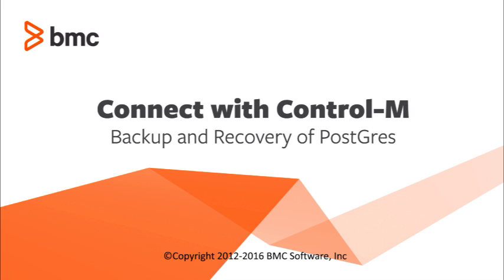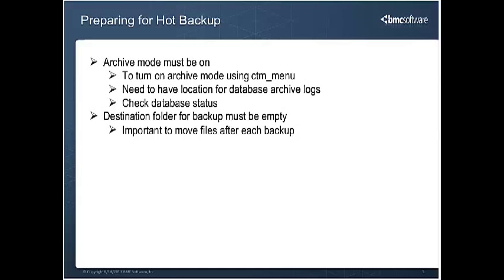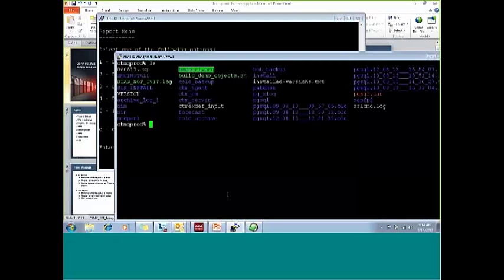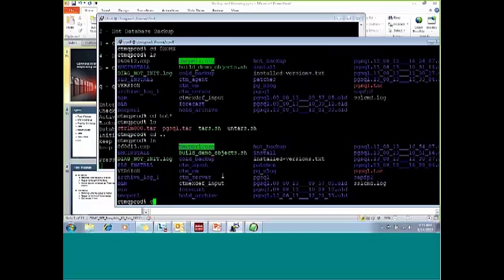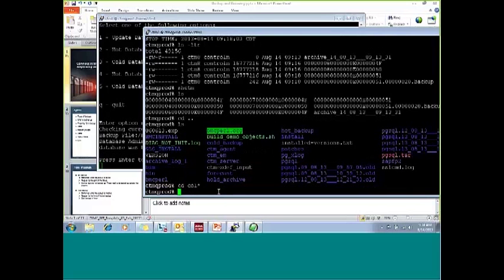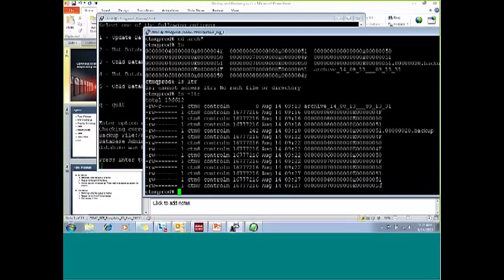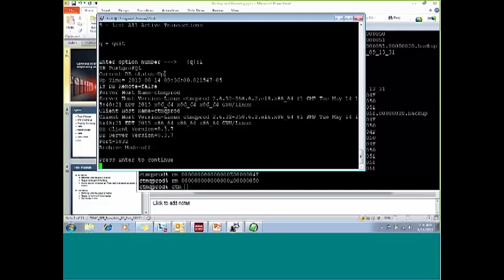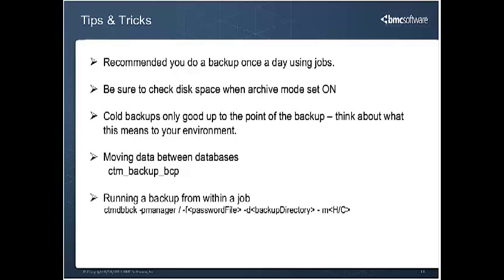Connect with Control M Backup and Recovery of PostGres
Video replay of the Connect with Control-M:Backup and Recovery of PostGres Webinar on August 14,  2013
In the event of data loss, are you prepared with proper backups of your Control-M Postgres environment?  Learn how to configure Control-M's built-in Postgres backup and restore options and gets some tips and tricks.